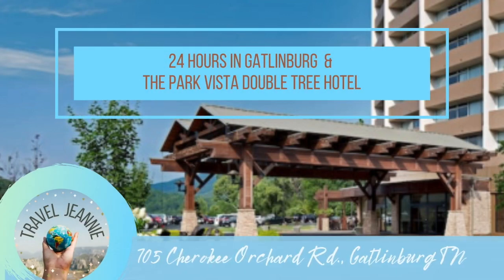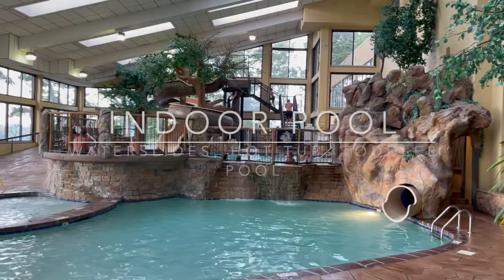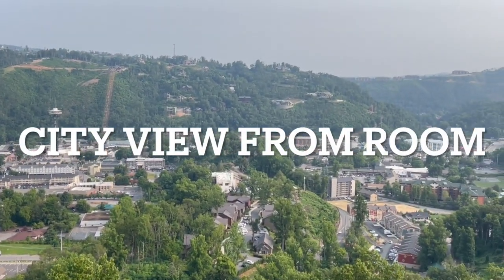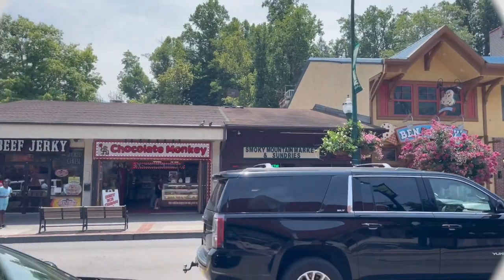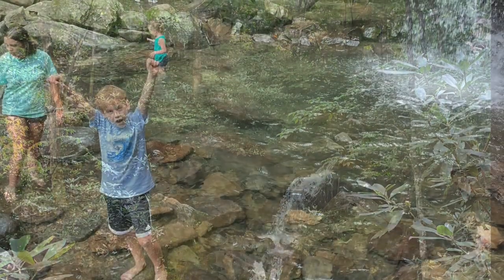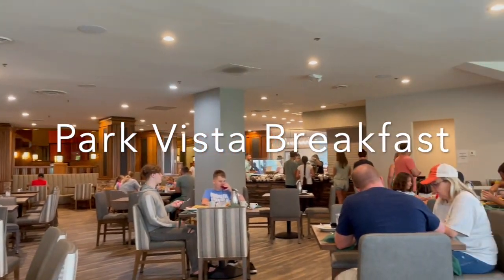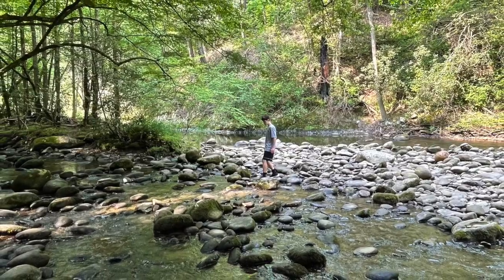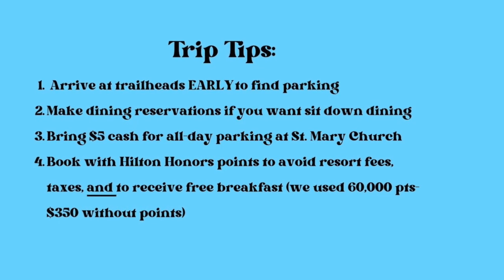24 hours in Gatlinburg WITH Kids and the Park Vista Doubletree Gatlinburg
Planning to stop in Gatlinburg on your next road trip?  Here is how we spend 24 hours in Gatlinburg last July at the Park Vista Doubletree by Hilton hotel using 60,000 Hilton Honors points.  The hotel is solid and really well run.  Perfect when renting a cabin is not an option.  Seemed to be much nicer than other hotels in the area.  Best tip- Bring $5 to park at St. Mary's church.  In and out privileges and a block north of town.  Grotto Falls was my personal favorite part of the trip.  Bring water shoes if you want to get in the water and increase your stability.  We like these cheap ones from amazon.  The take up minimal space and get the job done.

00:00 Park Vista Doubletree Gatlinburg Lobby and Spaces
00:30 Pool and Exercise Area
01:00 City View
01:14 Parkway Drive
01:30 Grotto Falls
02:06 Ole Smokey Distillery
02:23 Gatlinburg Trail
02:40 Clingman's Dome